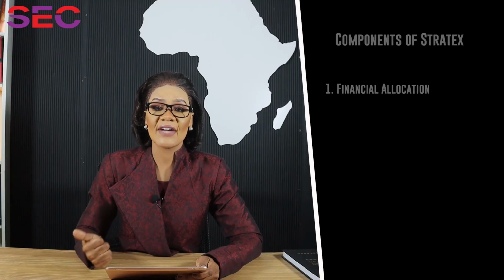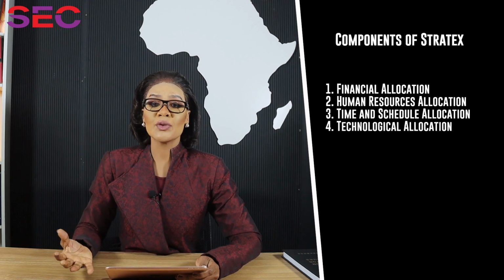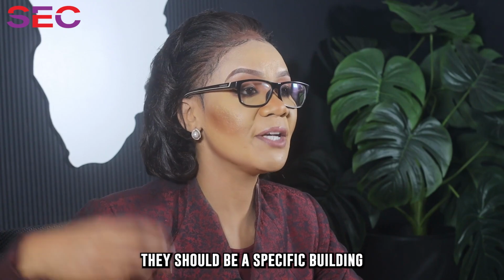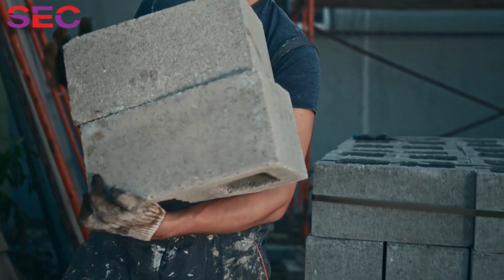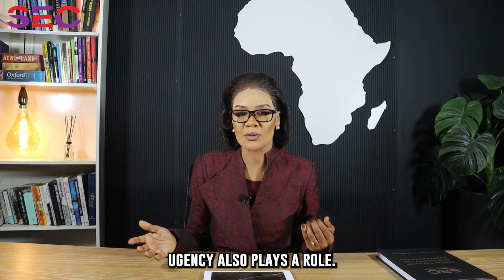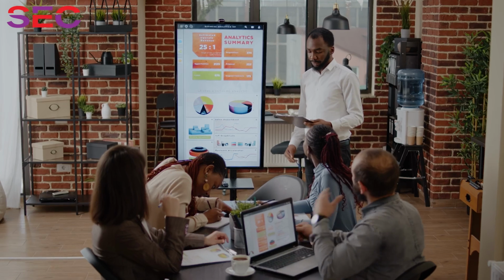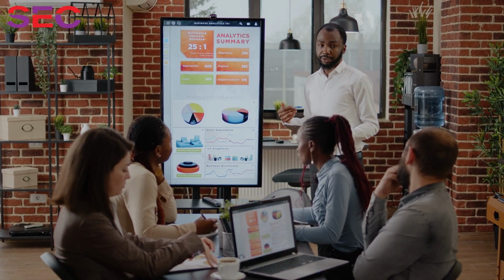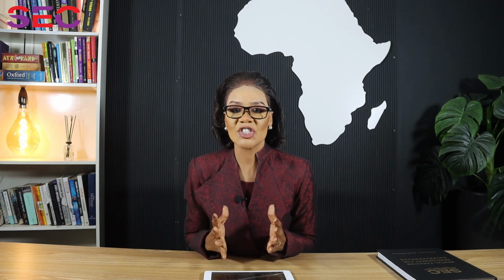Resource Allocation for Strategy Execution (tips for intrapreneurs)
In this lesson, we dive into the critical topic of Resource Allocation and Management, tailored specifically for intrapreneurs. Effective resource management is key to the successful implementation of any organizational strategy. Join us as we explore best practices, tools, and techniques to ensure resources—be it time, money, or talent—are optimally allocated to drive strategic success. Whether you're leading a project or managing a team, this lesson will equip you with the insights needed to maximize impact and achieve your goals.

Don't miss out on this valuable content that can transform your approach to strategy execution!